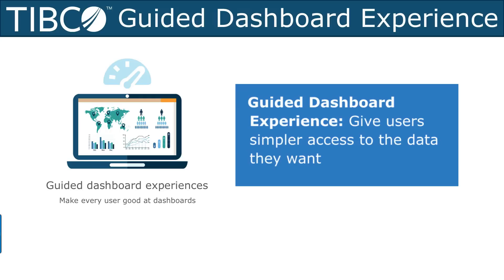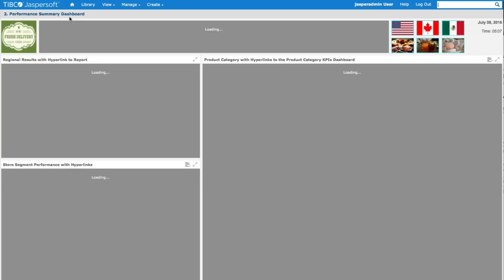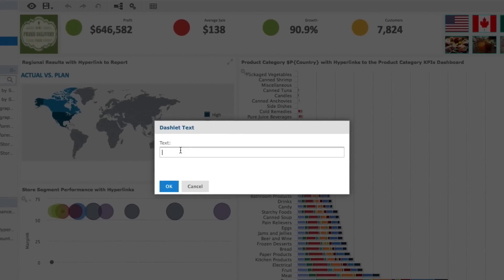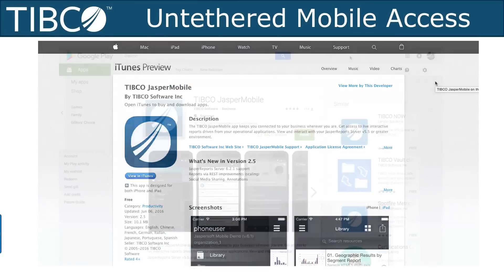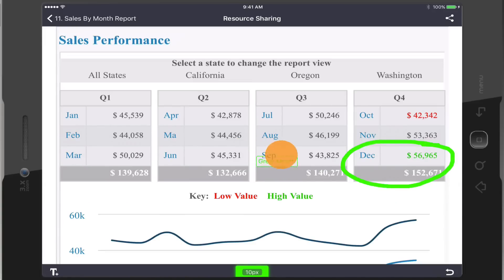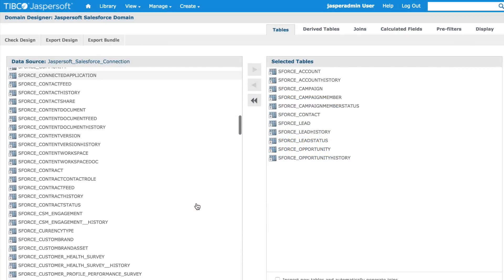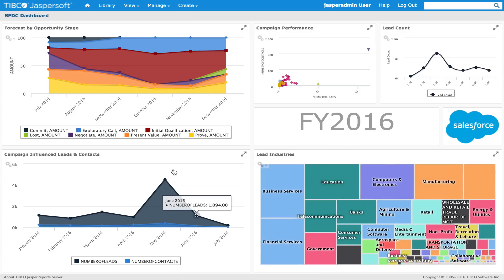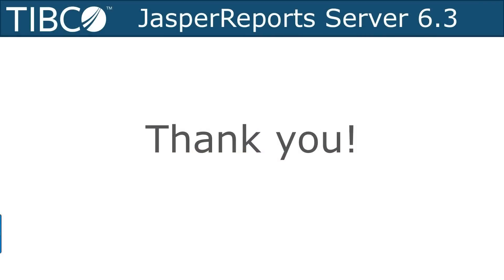Introducing TIBCO Jaspersoft 6.3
With our latest release you will find even more improvements to dashboards including hyperlinks, export, scheduling, custom color properties, parametrized text and more. Jaspersoft 6.3 also brings huge improvements to our mobile app and now allows connectivity to Salesforce.com, Azure SQL and the latest Big Data and NoSQL technologies.